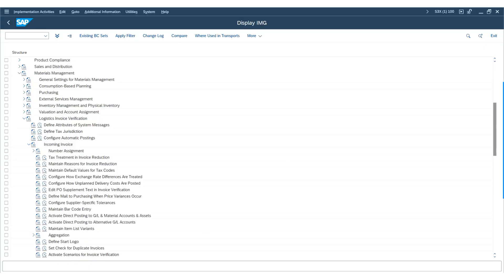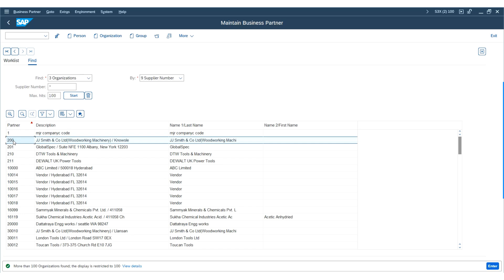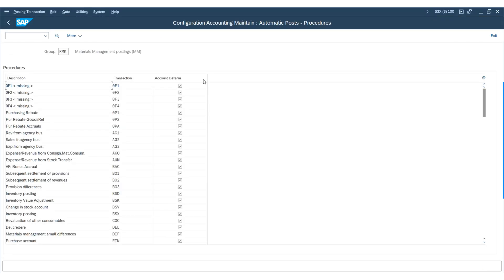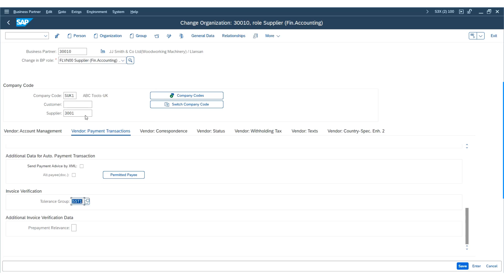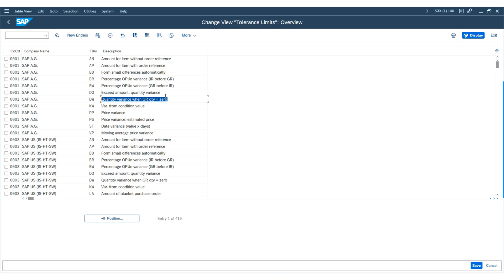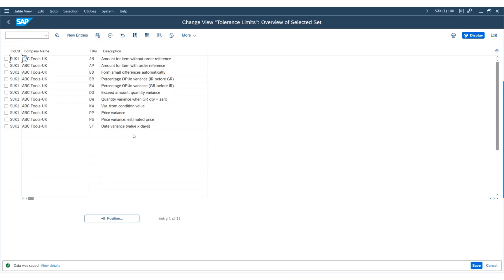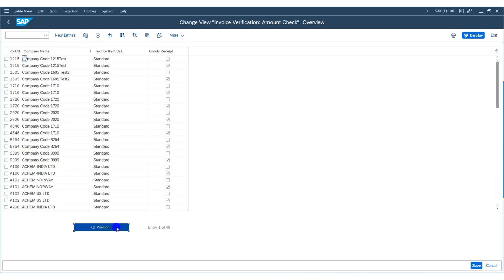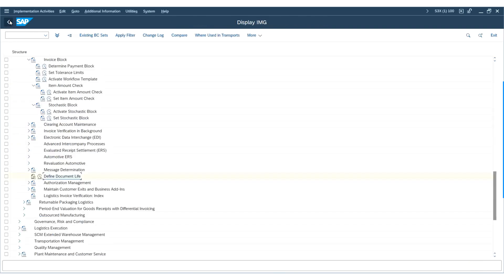Class 26: Configure Supplier-Specific Tolerances and Invoice Blocking in SAP S/4HANA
Description: In this SAP S/4HANA tutorial, we focus on setting up Supplier-Specific Tolerances and Invoice Blocking in the Logistics Invoice Verification (LIV) process. Learn how to configure tolerance limits and automatic invoice blocking criteria tailored to specific suppliers, which help maintain compliance and control over accounts payable processes.

In This Video:
Introduction to Supplier-Specific Tolerances and Invoice Blocking:
Overview of tolerance limits in invoice verification and why they are essential for financial control.
How supplier-specific tolerances help manage variances in pricing, quantity, and tax differences.

Configuring Supplier-Specific Tolerances:
Defining Tolerance Groups for Vendors:
Setting up tolerance groups and assigning them to specific suppliers based on agreements or compliance requirements.
Overview of tolerance types such as price, quantity, small differences, and tax variances.
Configuring Tolerance Limits for Price and Quantity Variances:
How to set upper and lower limits for price variances, with scenarios for invoice price higher or lower than PO price.
Defining quantity variance tolerances to handle discrepancies between ordered and received quantities.
Automatic Tolerance Check in Invoice Verification:
Setting up automatic tolerance checks in invoice verification to flag discrepancies during invoice posting.

Invoice Blocking Configuration:
Blocking Reasons and Criteria:
Configuring automatic blocking criteria based on tolerance breaches, including price and quantity limits, and how this affects the payment process.
Setting up additional blocking reasons such as mismatched delivery dates or incomplete delivery.
Managing Invoice Block and Release Process:
Steps to manually release blocked invoices.
Configuring workflows for automatic and manual release strategies.
Customizing Blocking Indicators for Specific Vendors:
Setting up blocking indicators tailored to specific vendors, helping to manage risk and maintain control over supplier payments.

Integration with Supplier Master Data:
Assigning tolerance groups and blocking criteria to supplier master records for customized control over individual suppliers.
Impact on procurement and accounts payable processes, and how these settings integrate with supplier evaluations.

Best Practices for Supplier-Specific Tolerances and Invoice Blocking:
Tips for setting up effective tolerance limits to avoid unnecessary blockages while ensuring accuracy in invoice verification.
Recommended configurations for managing high-risk suppliers and controlling financial exposure.

SAP S/4HANA users in procurement and accounts payable.
SAP configuration consultants specializing in Financial Accounting (FI) and Materials Management (MM).
Finance and accounting professionals involved in supplier management and invoice verification.
Procurement managers responsible for supplier compliance and payment processes.

📝 About Us: Our channel is dedicated to providing in-depth tutorials and insights on SAP modules. Whether you're a beginner or an experienced professional, our content is designed to help you master SAP and enhance your career.